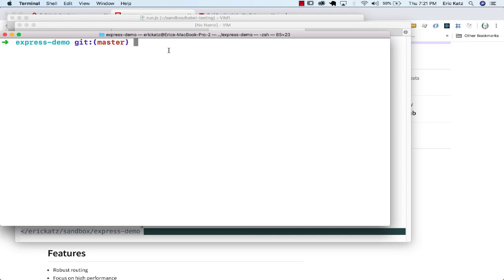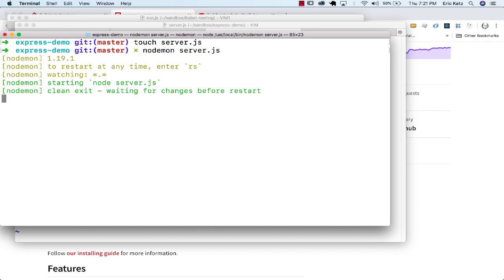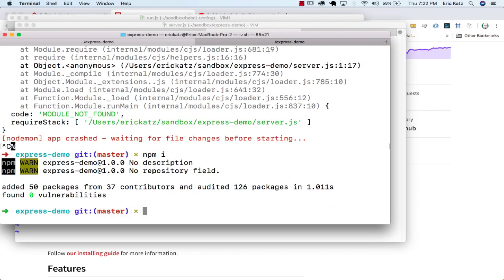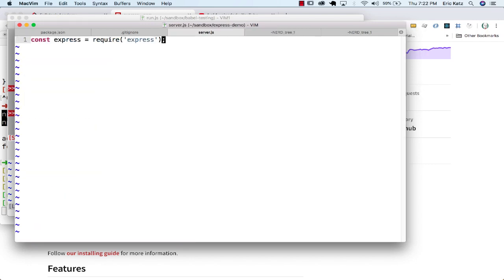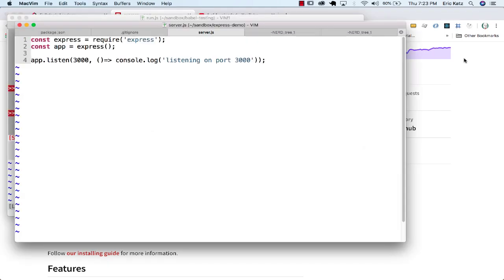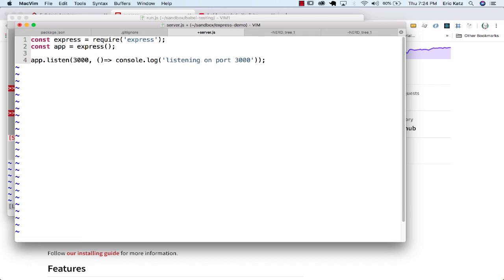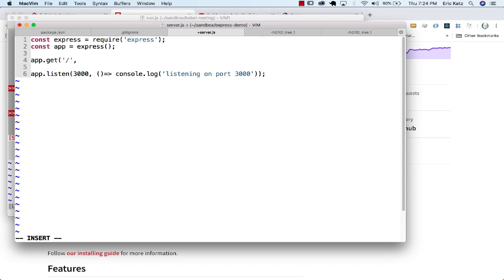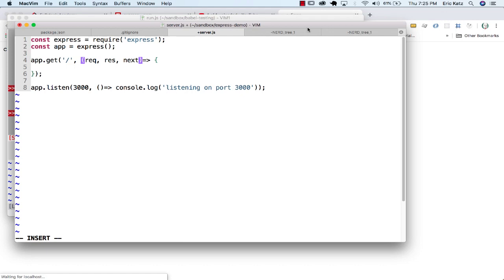Express Hello World